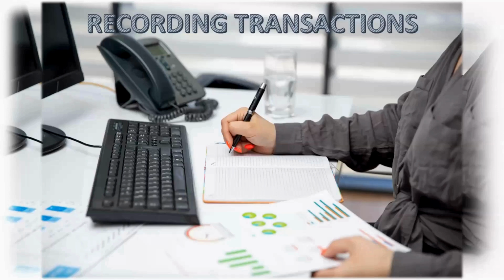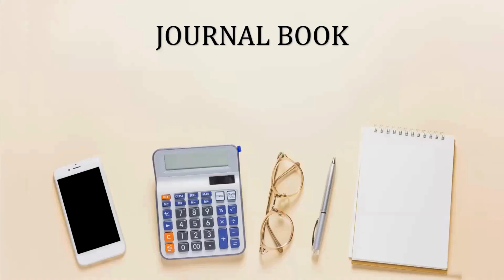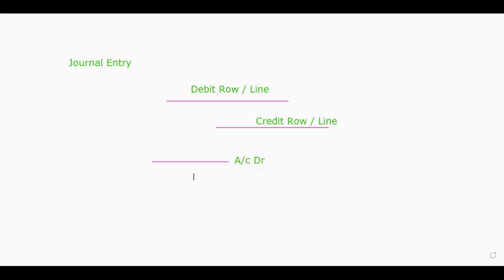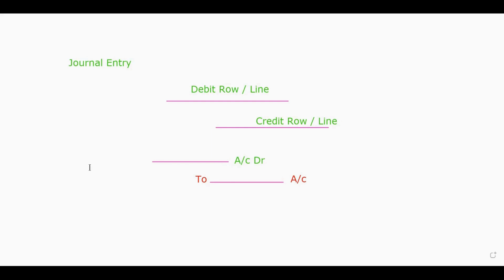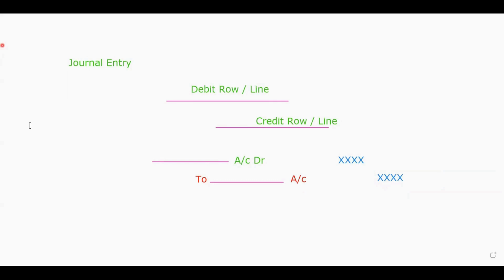Journal (or) Day Book | Book Keeping | Basic Accounting | Tally Basics - Part 1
Get the knowledge about Book Keeping